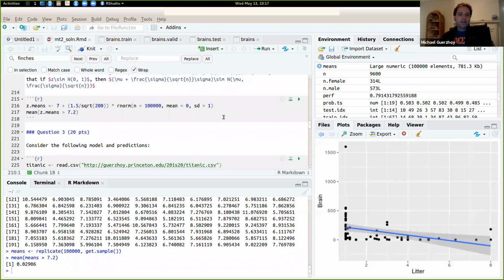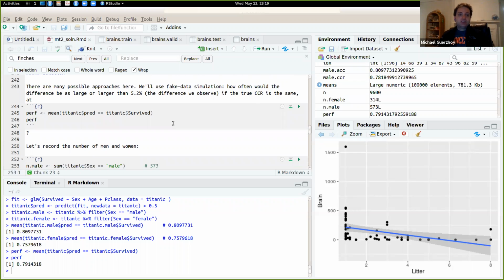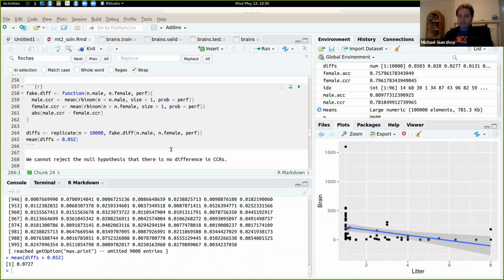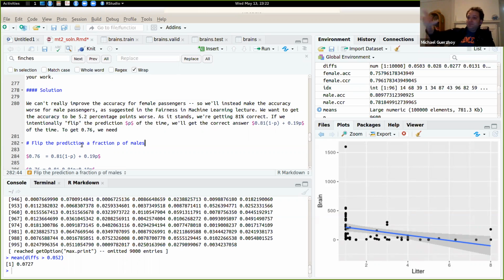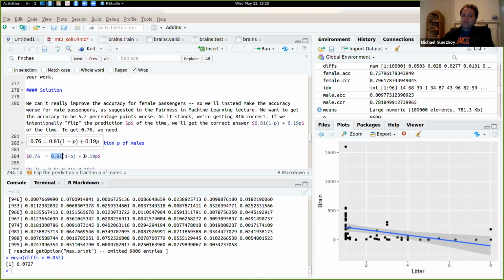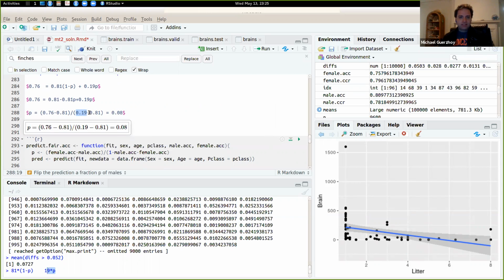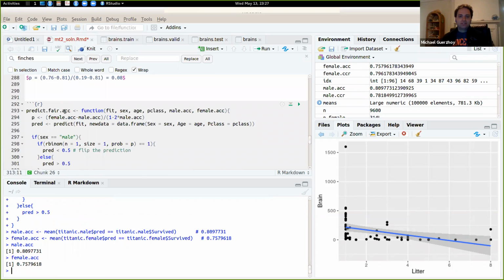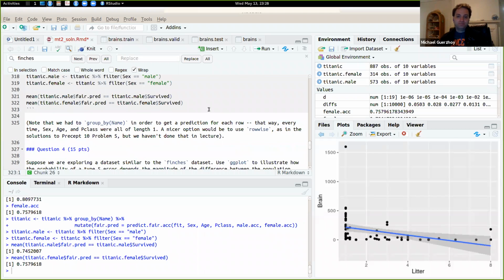SML201 MT2Q3 2020